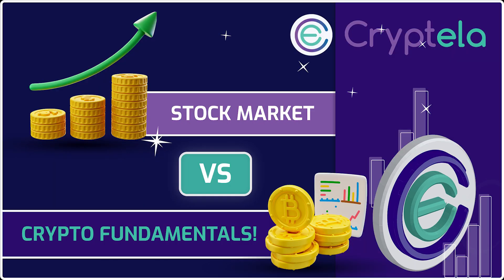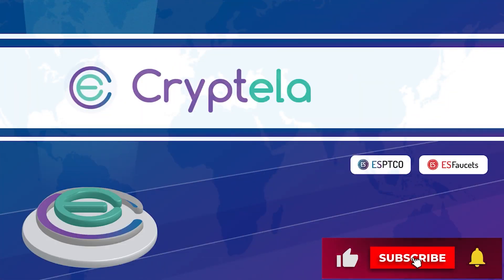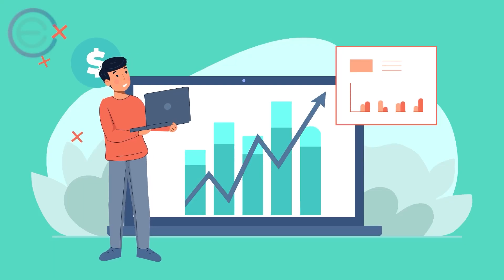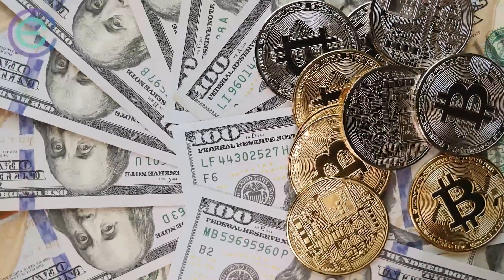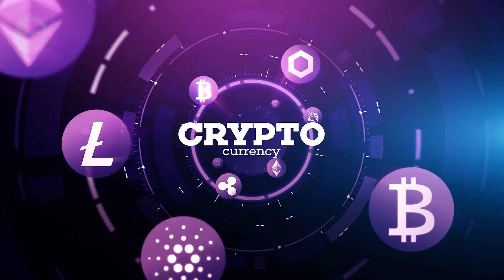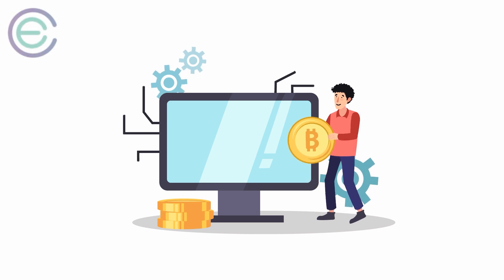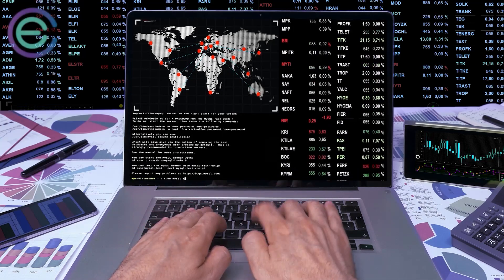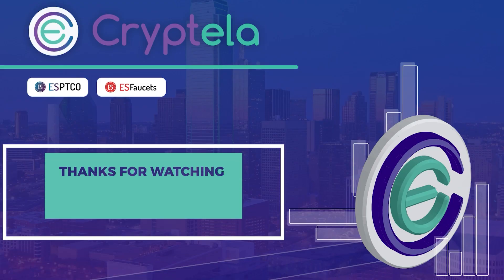Stock Market Vs Crypto Fundamentals! Which is the best? Explained | Cryptela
👉 Stock Market Vs Crypto Fundamentals!
Wondering about the differences between cryptocurrency vs. stocks? Discover the pros and cons of each and how they can fit into an investment portfolio.
How do you define the word fundamentals? The word fundamentals refer to basic characteristics or features of something.
Fundamentals also refers to the structural or essential parts of something.
These are two possible meanings of the word fundamentals and both of them are absolutely true!
I will be discussing how exactly this applies to cryptocurrencies and digital assets in general, but first let’s quickly break down the concept of stock market fundamentals, so we can make some analogies and see where things might diverge in the crypto world!

In recent video Cryptela will cover the following topics:
The stock market isn’t what it used to be
How crypto is revolutionizing finance and investment?
Investing in Stocks and Crypto - Which is the best?
The future looks bright for both stocks and crypto
Is the world going digital?